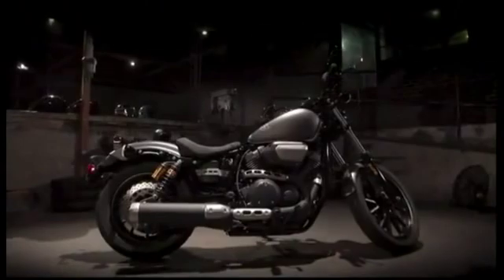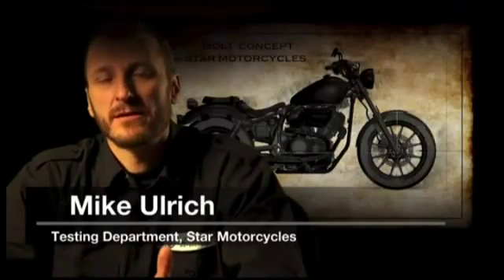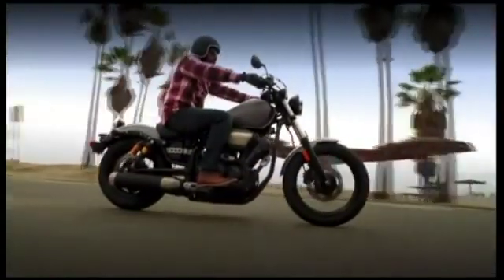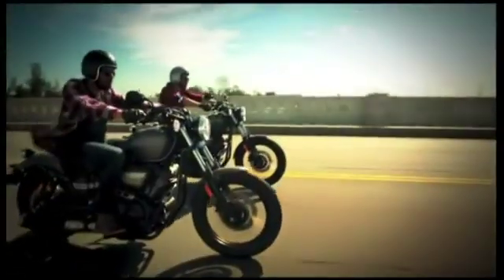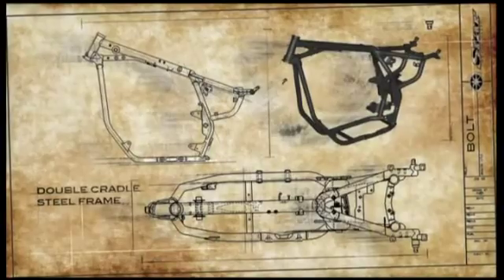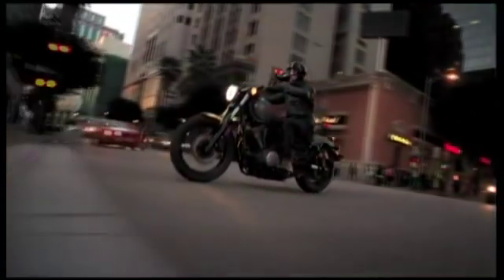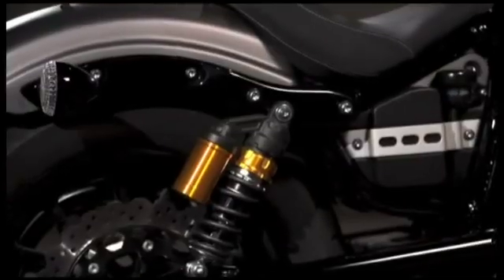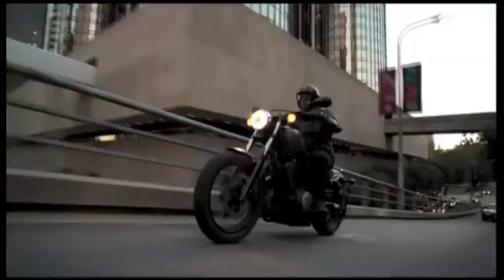The 2014 Yamaha "Bolt"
All new, 950cc bobber.